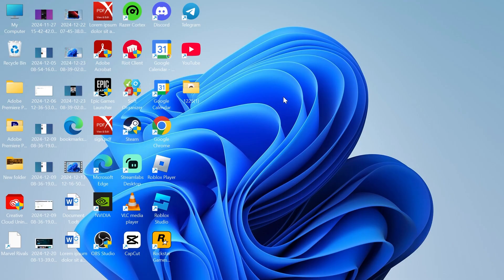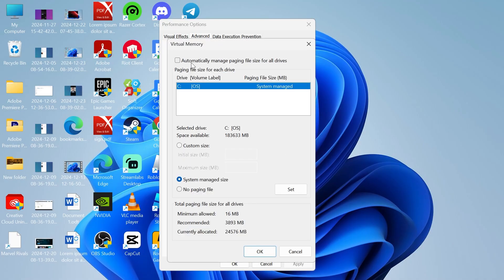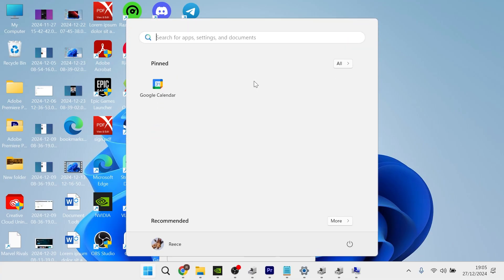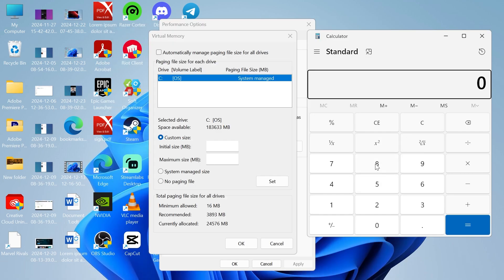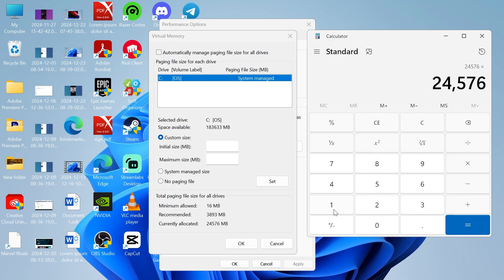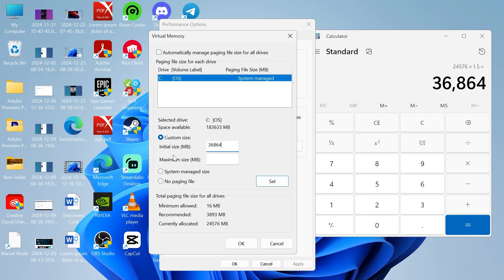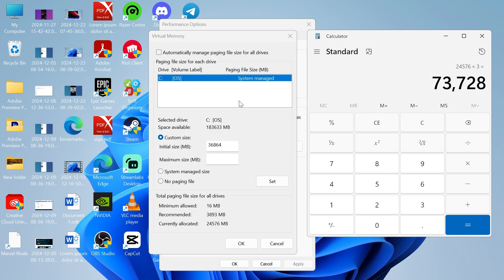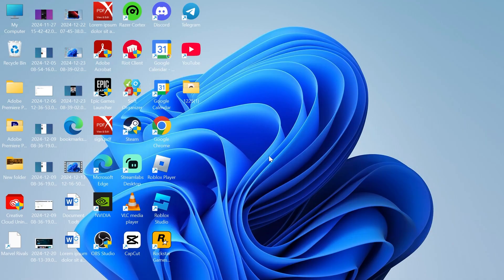How To Set Custom Page File Size (4GB, 8GB, 16GB, 32GB RAM)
Want to increase your virtual memory by setting a custom page file size in Windows 11? This guide shows you how to manually adjust virtual memory settings for systems with 4GB, 8GB, 16GB, or 32GB of RAM. Great for anyone looking to prevent system slowdowns or crashes. Balance your RAM and page file for smoother multitasking and faster performance.